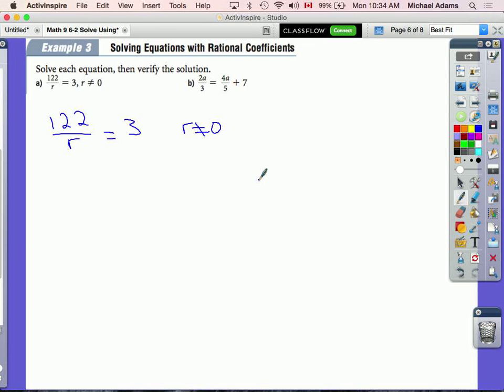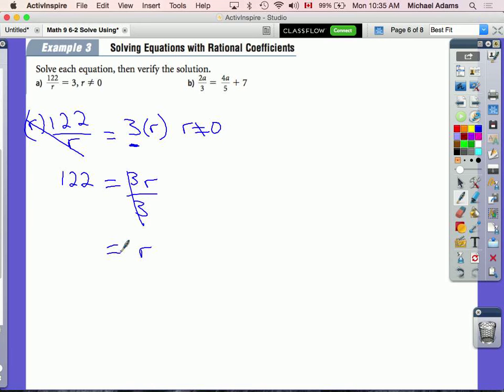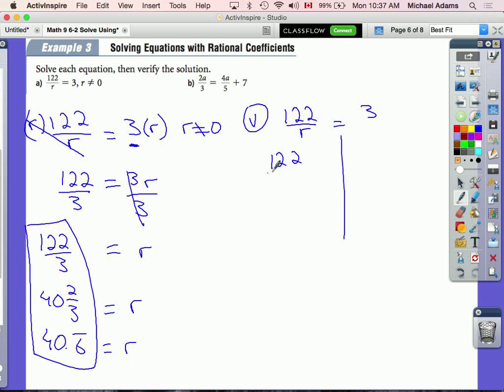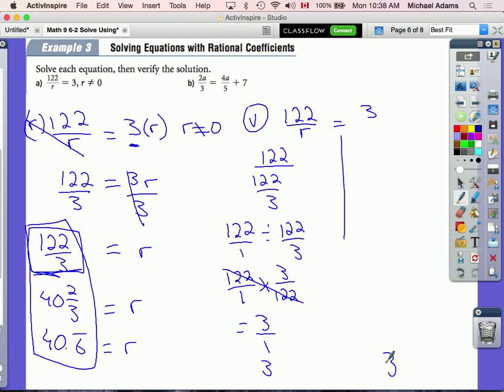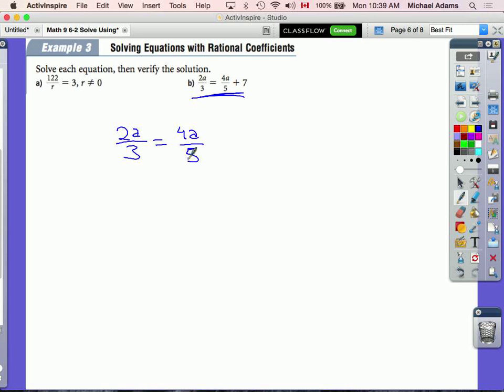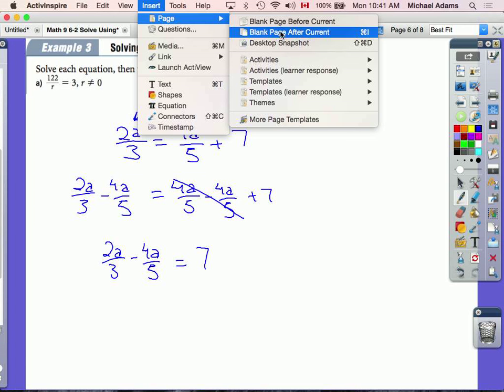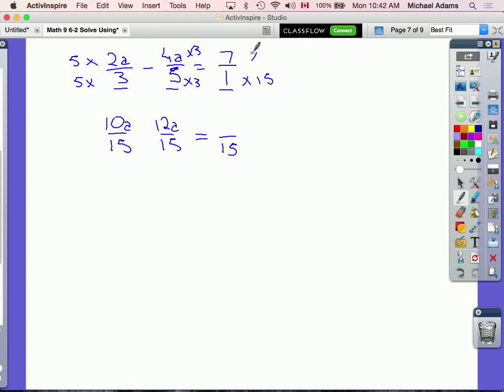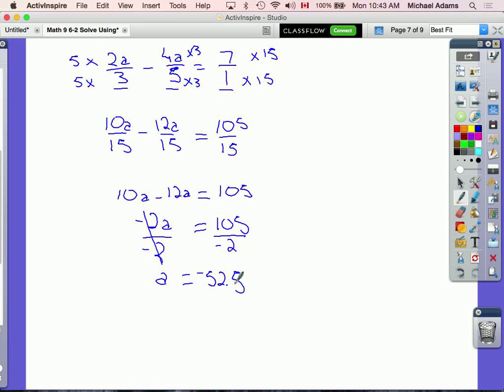Math 9 6 2 Lesson 2 Solving Equations with variables on both sides